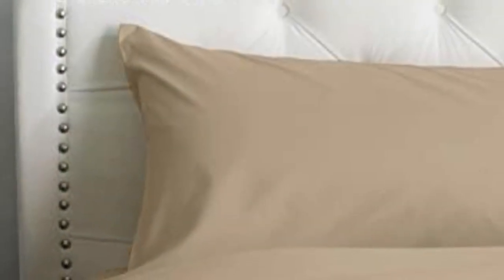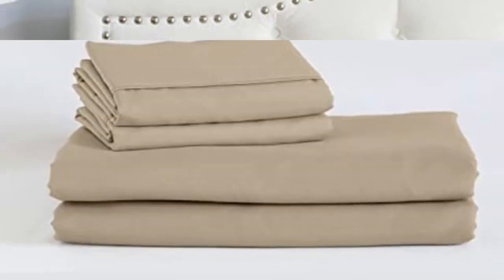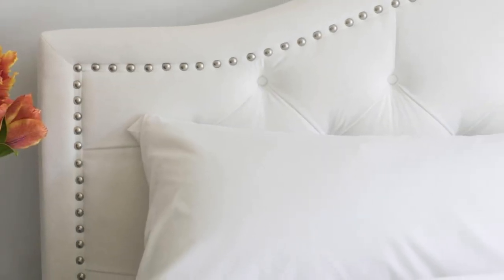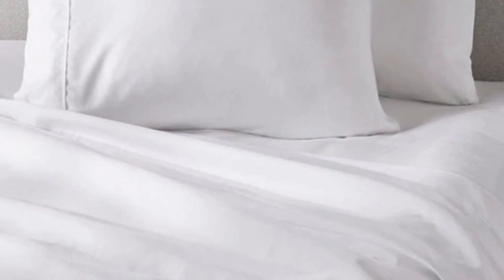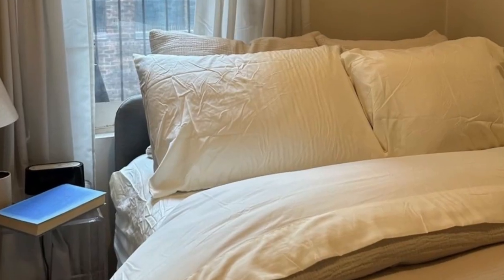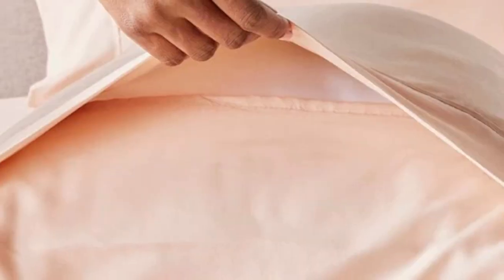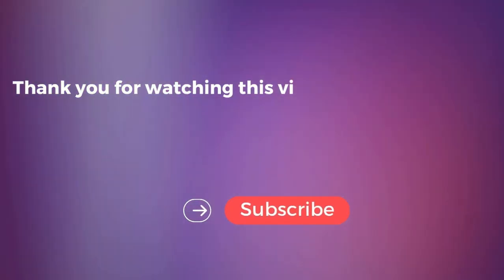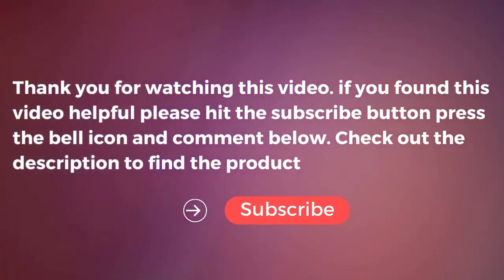PeachSkinSheets Classic Sheet Set Review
in this video we will show PeachSkinSheets Classic Sheet Set Review

in this PeachSkinSheets Classic Sheet Set, I cover everything from the beautiful appearance to the functionally of the item.